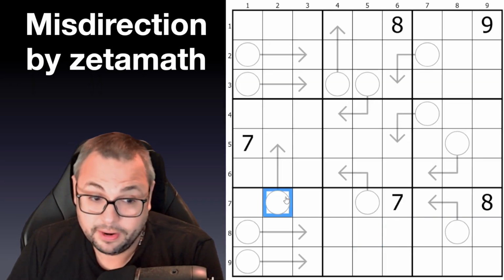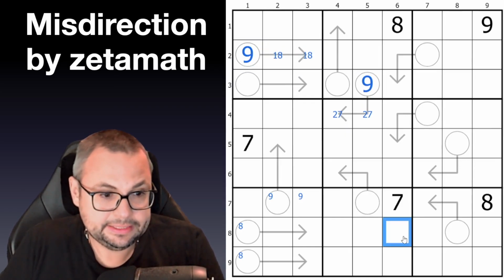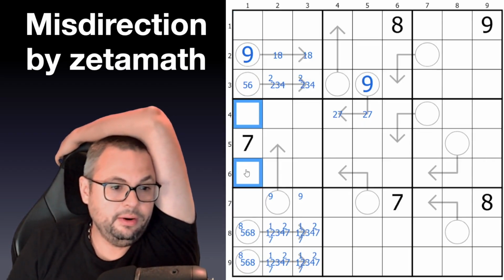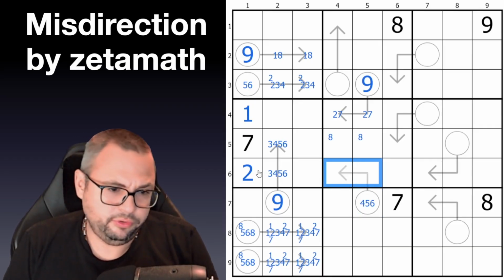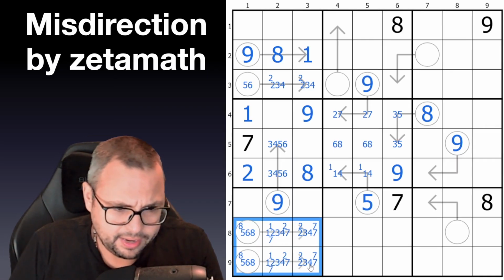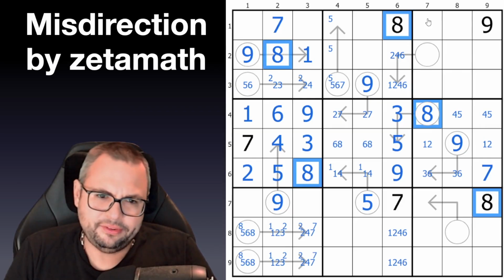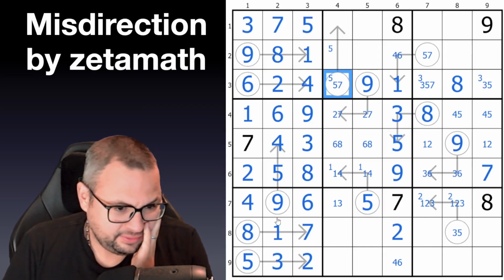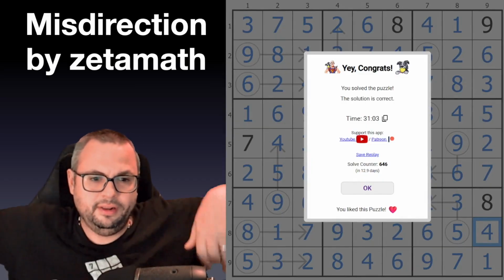Arrow Sudoku: Misdirection by zetamath | Invitation to Puzzles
Today's puzzle:

Misdirection by zetamath

Rules:  Normal 6x6 Sudoku rules apply.
Arrows: Digits along an arrow sum to the digit in the arrow's circle.